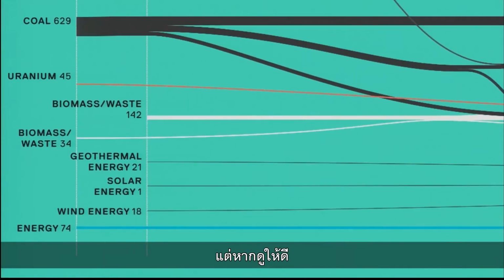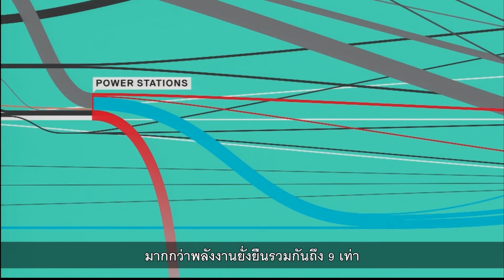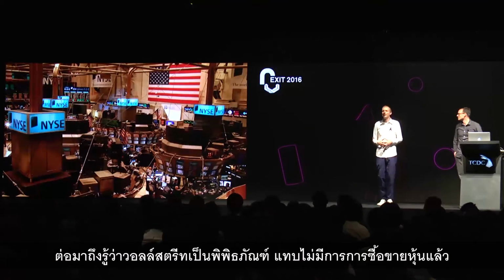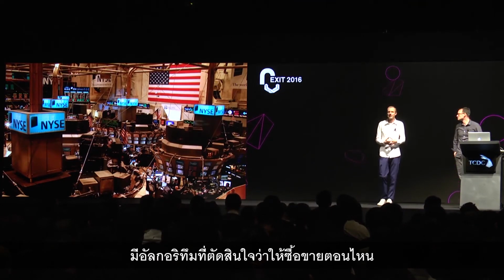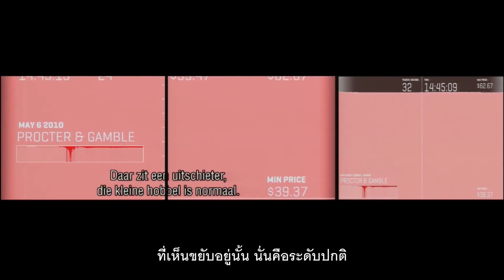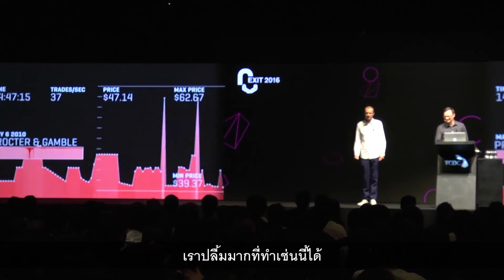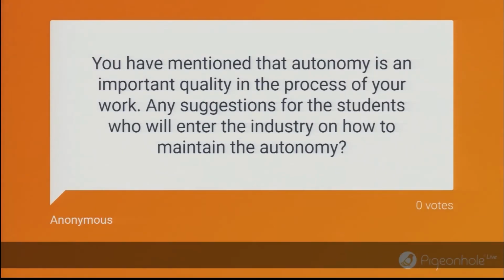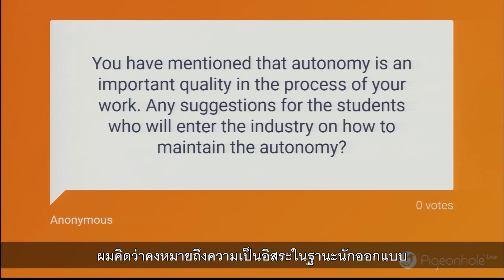[CU2016] Catalogtree - "รูปแบบ" เท่ากับ "พฤติกรรม" (ซับไทย)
CU2016 EXIT
EXIT : สู่ความจริงรูปแบบใหม่

แคตตาล็อกทรี สตูดิโอออกแบบ
แคตตาล็อกทรีเป็นสตูดิโอที่ทำงานออกแบบหลากหลายสาขาจากเมือง อาร์เนม ประเทศเนเธอร์แลนด์ และกรุงเบอร์ลิน ประเทศเยอรมนี สตูดิโอนี้ก่อตั้งขึ้นในปี พ.ศ. 2554 โดยแดเนียล กรอส และยอริส มอลธา แคตตาล็อกทรี เชี่ยวชาญด้านการออกแบบข้อมูล และด้วยความสนใจอย่างมากในระบบการจัดการตนเองของคอมพิวเตอร์ (Self-organizing system) แคตตาล็อกทรีเชื่อในความคิดที่ว่า “รูปแบบเท่ากับพฤติกรรม” (Form Equals Behaviour) กิจวัตรประจำวันส่วนหนึ่งของพวกเขาคือ การทดลองประดิษฐ์เครื่องมือต่างๆ การคิดโปรแกรม การออกแบบตัวอักษร และการแสดงข้อมูลเชิงปริมาณด้วยภาพ

Catalogtree
Multidisciplinary Design Studio
Catalogtree is a multidisciplinary design studio based in Arnhem, the Netherlands and Berlin, Germany. The studio was founded in 2001 by Daniel Gross and Joris Maltha. Catalogtree specializes in information design. With strong interest in self-organizing system, Catalogtree believes in ‘Form Equals Behaviour’. Experimental tool-making, programming, typography and visualization of quantitative data are parts of their daily routine. Recent endeavours include bin-packing book design, etching chladni patterns and auto-detecting helipads in satellite footage of São Paulo.